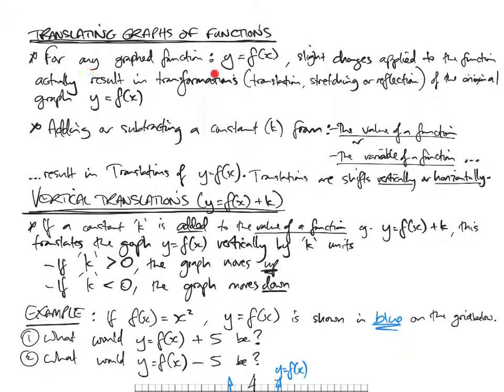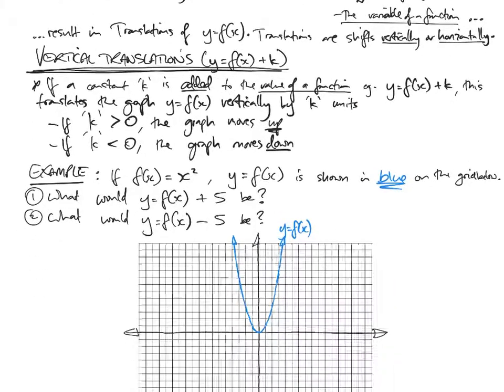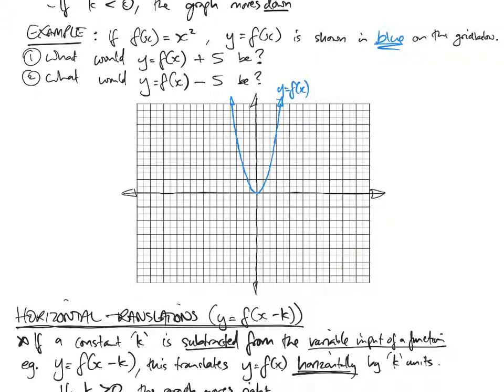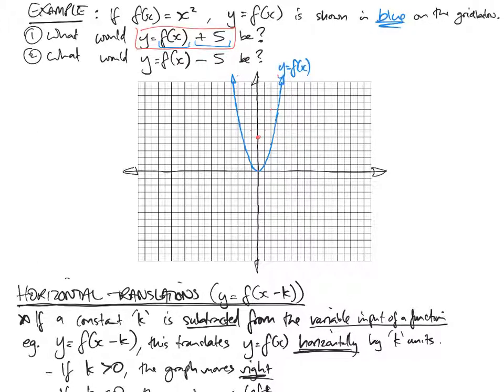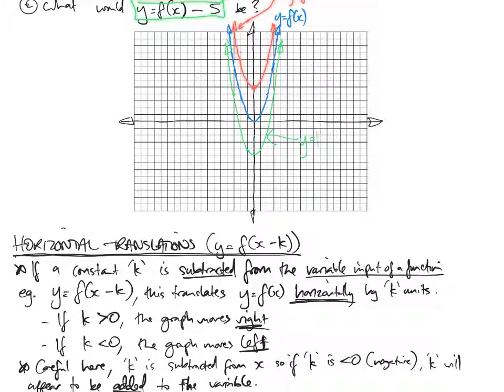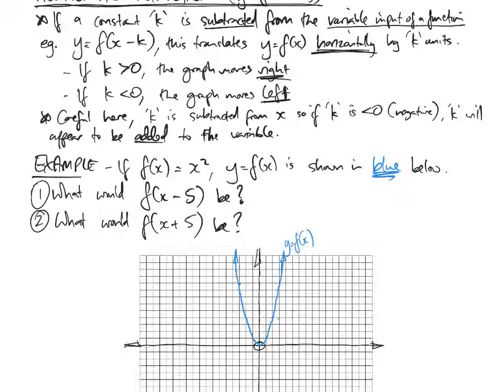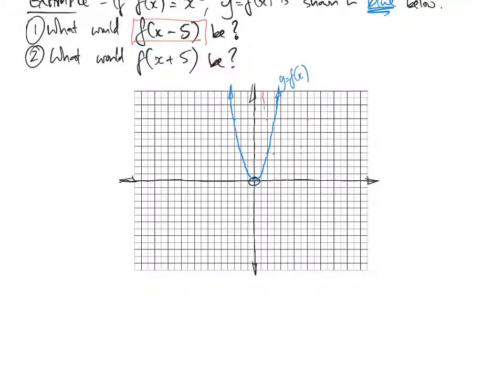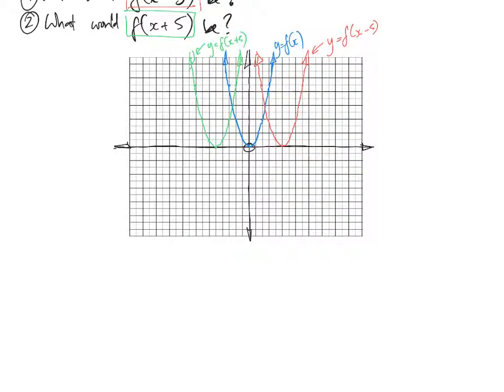Translating Graphs of Functions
Video on Translating Graphs of Functions.